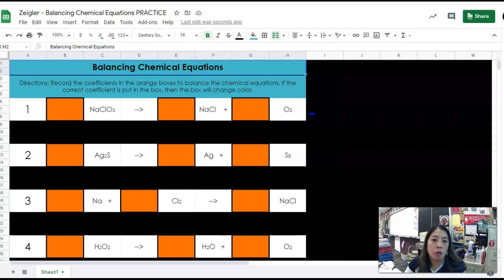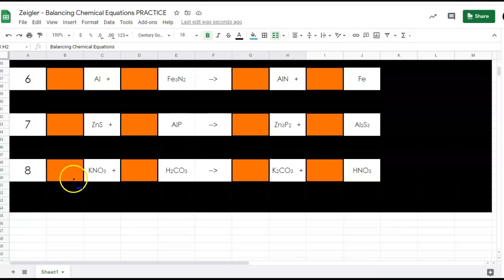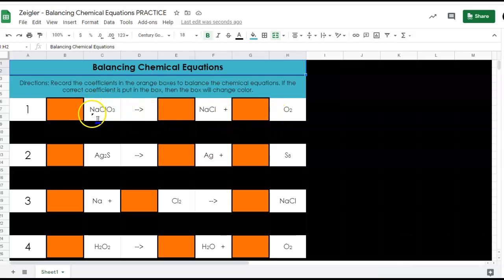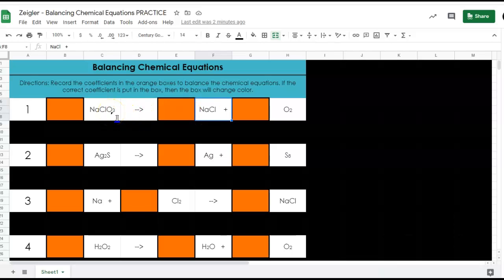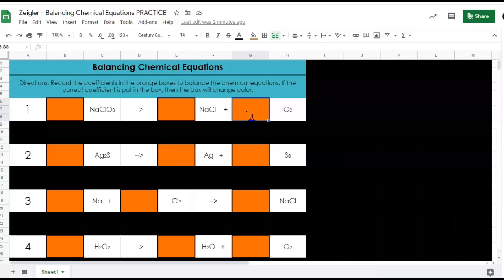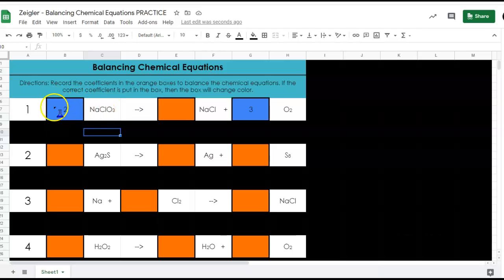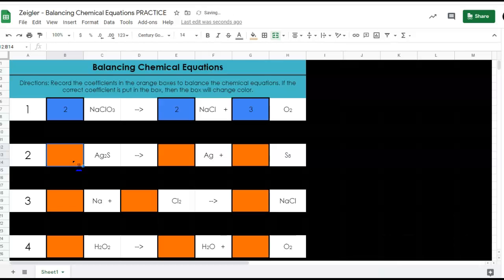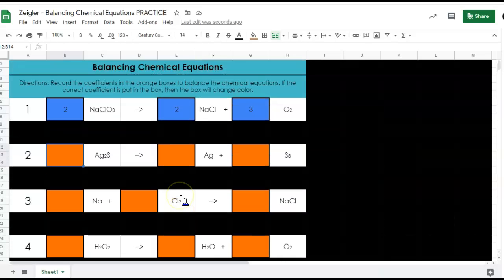Balancing Chemical Equations PRACTICE instructions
Instructions on how to use balancing equation Google self grading sheet